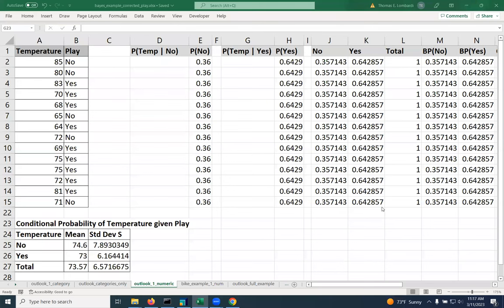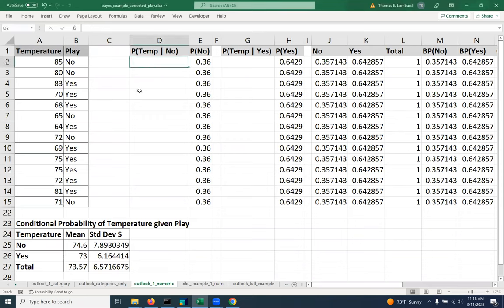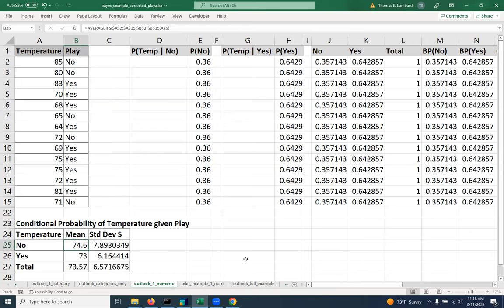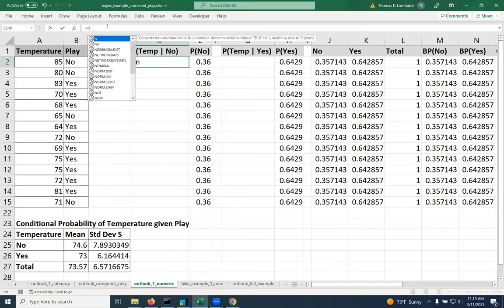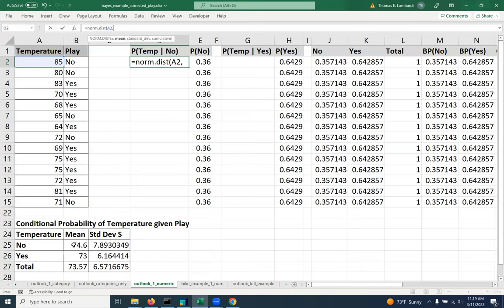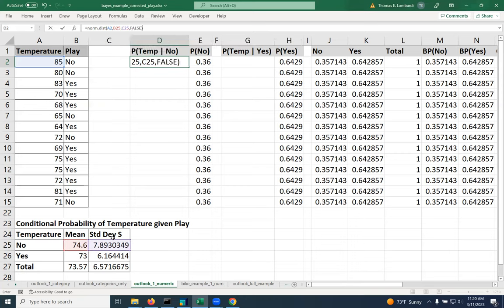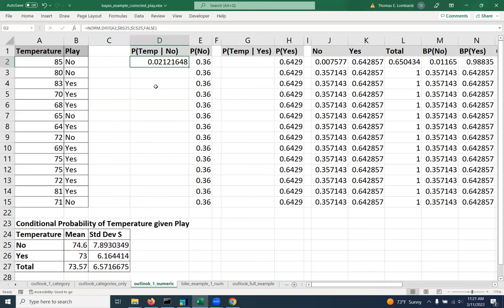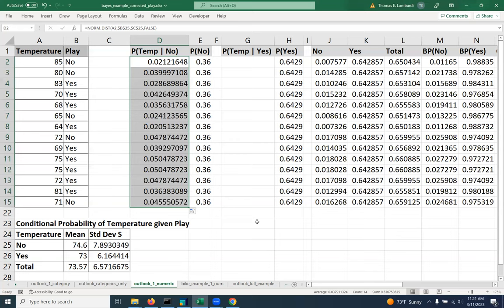norm.dist() function in Excel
This video briefly explains how to use the norm.dist() function in Excel.